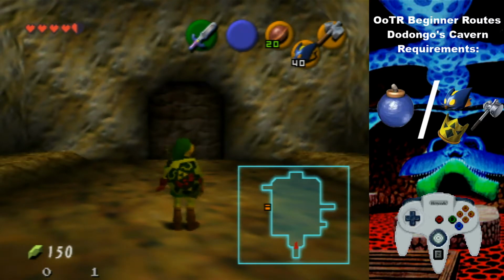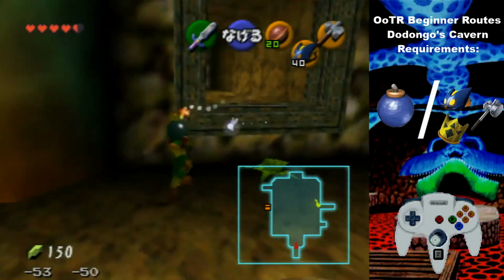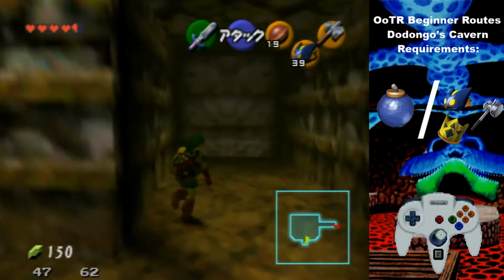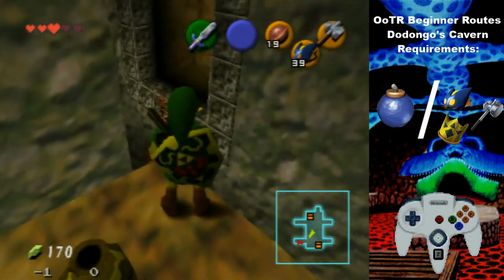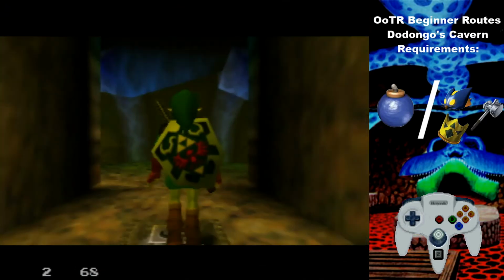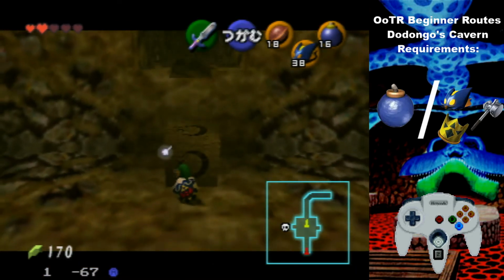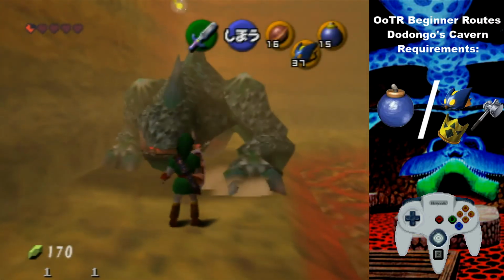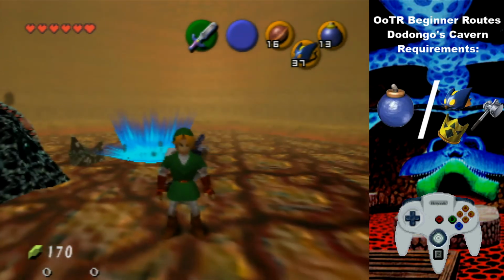Zelda OoTR Beginner Routes: Dodongo's Cavern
A basic route to help new players learn how to efficiently go about Dodongo's Cavern in their randomizer.
I encourage people to experiment with the route and find out what way feels best for them.
0:00 - Intro
0:47 - Start
1:54 - Bomb Flower Staircase w/ Strength
3:56 - Spike Trap Room w/o Hovers
6:54 - King Dodongo